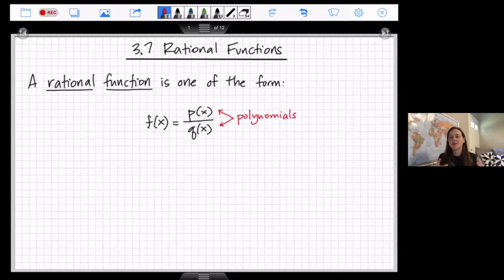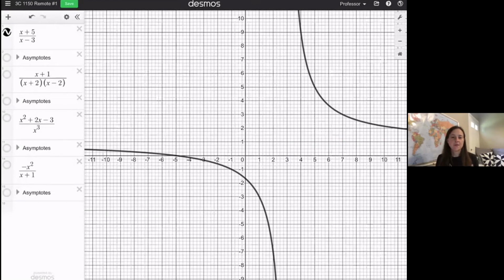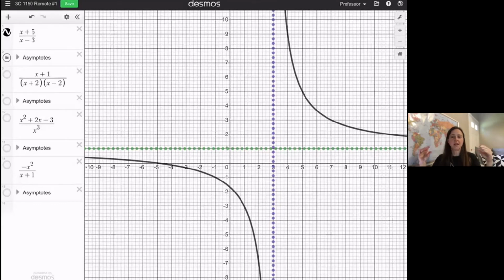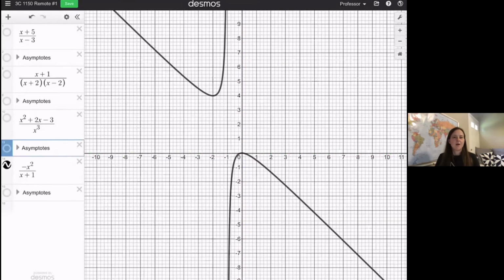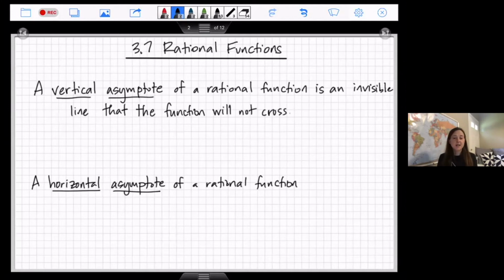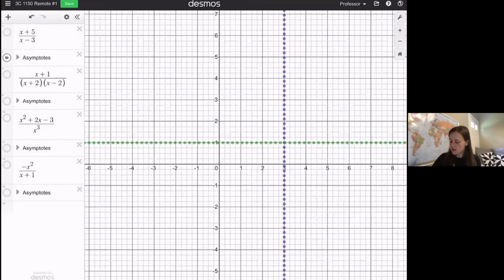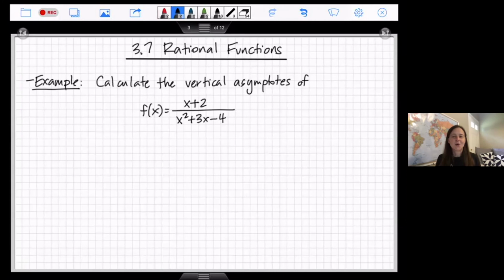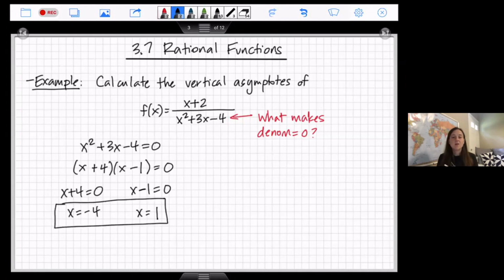MAT 130 3.7 Finding Vertical Asymptotes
An introduction to the graphs of rational functions; finding the equations of the vertical asymptote(s) of a given function.